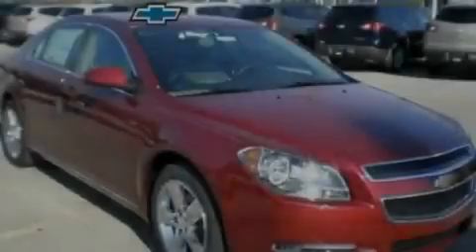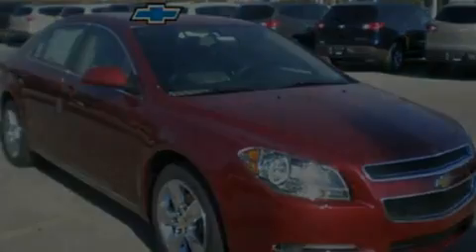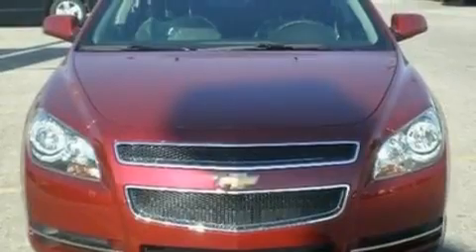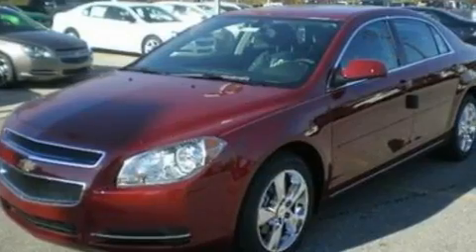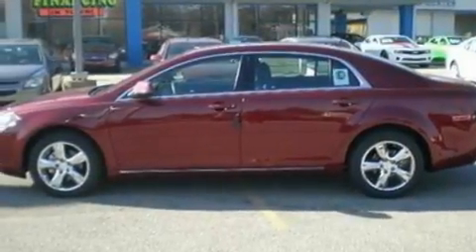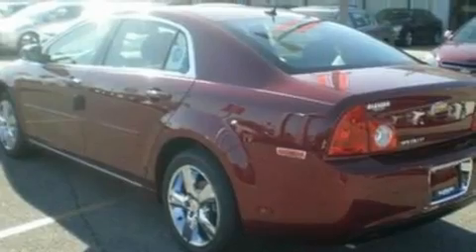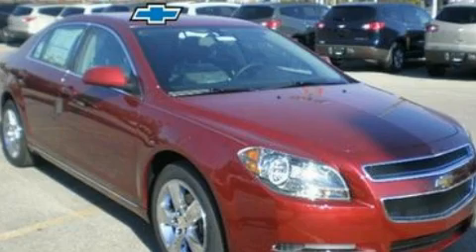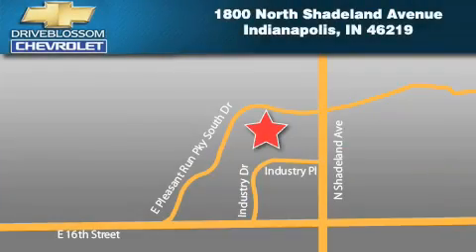2011 Chevrolet Malibu Indianapolis IN 46219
Year: 2011
 Make: Chevrolet
 Model: Malibu
 Engine: 2.4L I4
 Trans.: AUTO 6SPD
 Exterior: Red Jewel Tinted Clearcoat

 2011 Chevrolet Malibu Indianapolis IN